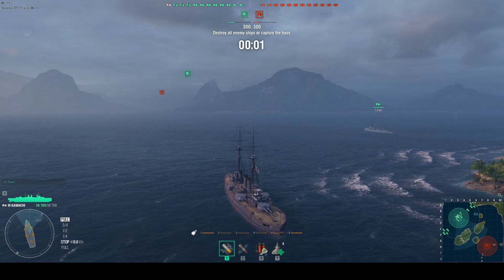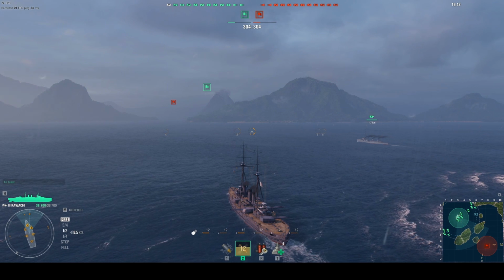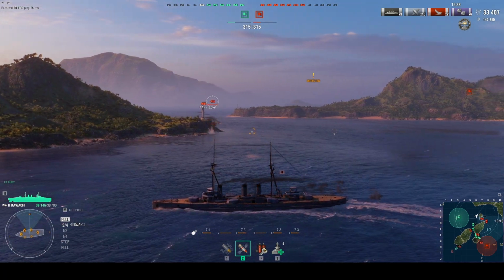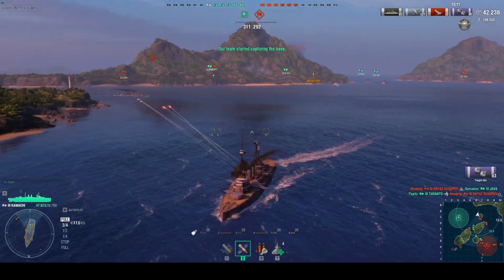Being effective in a Battleship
All too easy to try and chase the battle in a slow Battleship and find yourself out of the action.
On this kind of map you do have an option to defend your cap and make a huge game winning contribution to a battle if you choose this play style.